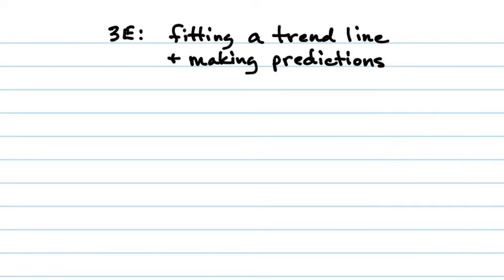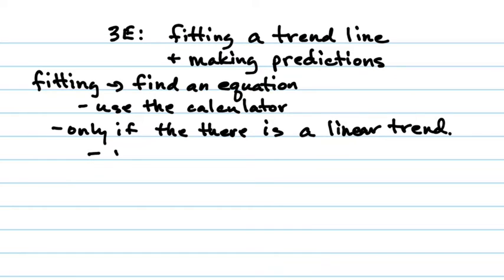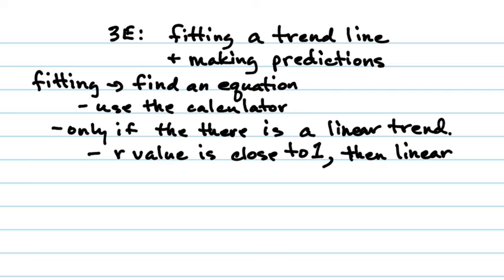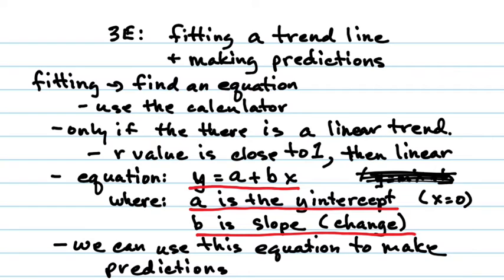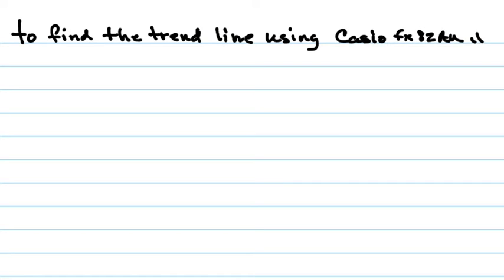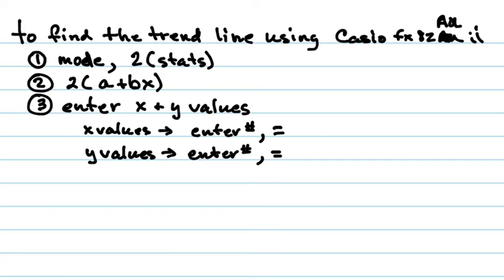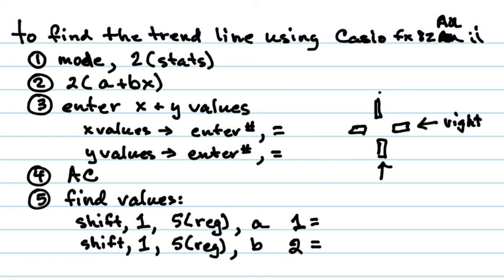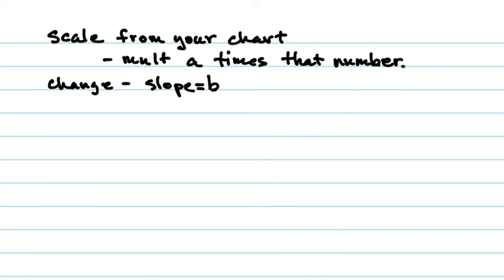2022 12gm 3E fitting a trend line and making predictions